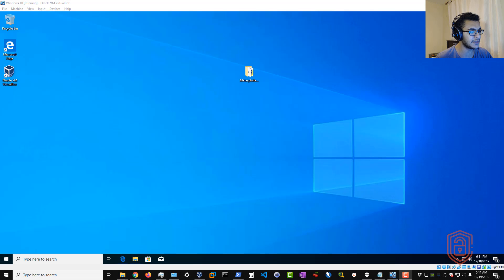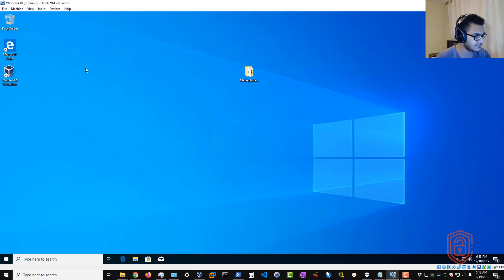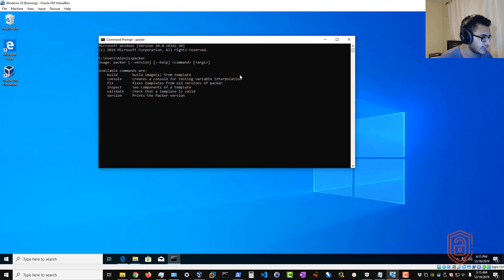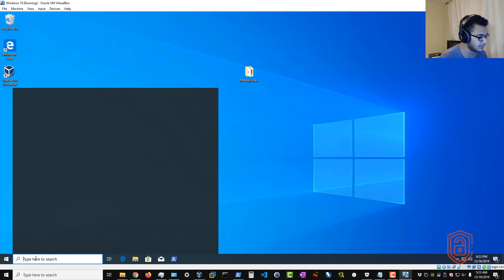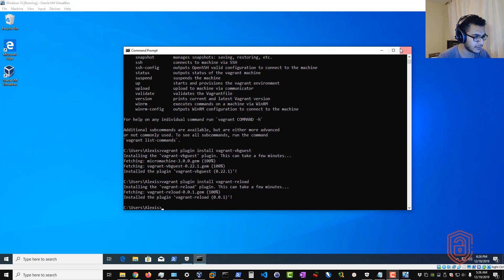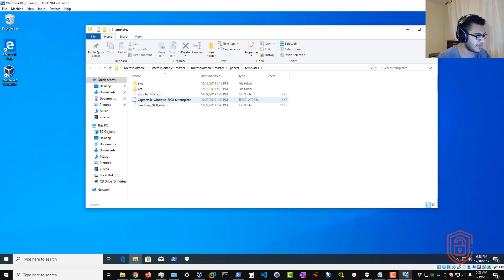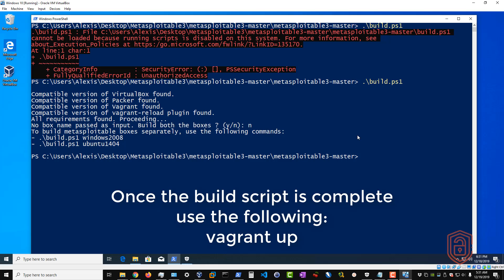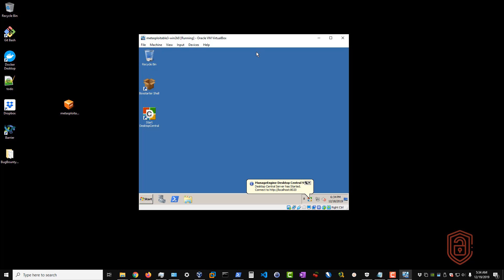How To Install Metasploitable3 [Cybersecurity]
In this video, I demonstrate how to setup and install Metasploitable3 on Windows with VirtualBox and Vagrant. Metasploitable3 is a virtual machine that is built from the ground up with a large amount of security vulnerabilities. It is intended to be used as a target for testing exploits with Metasploit.

Kiitos katsomisesta
感谢您观看
شكرا للمشاهدة